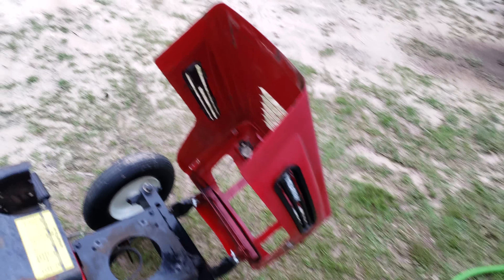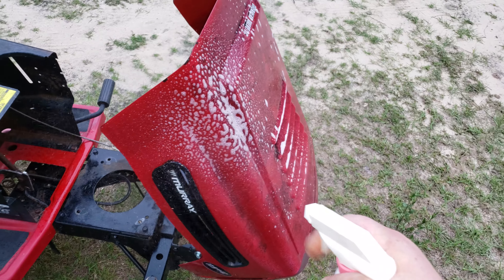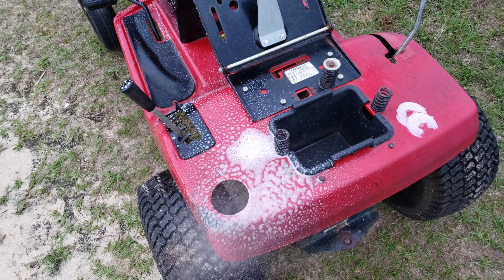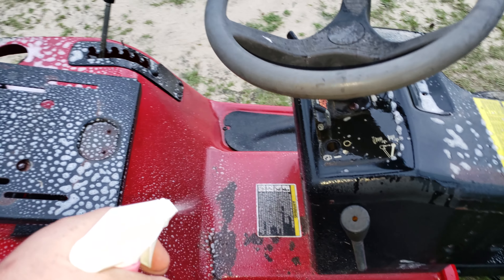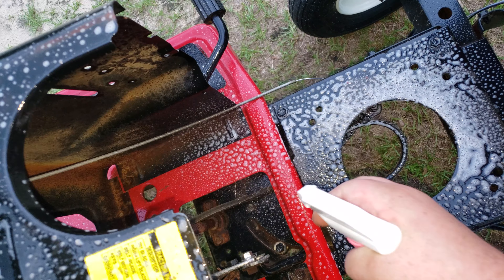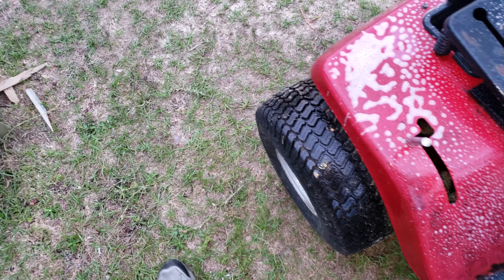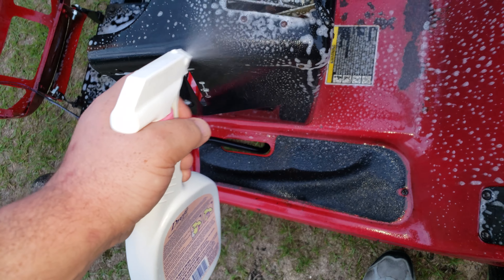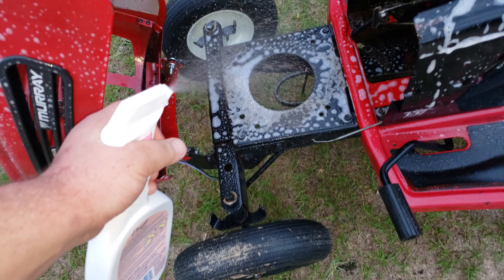New project part1